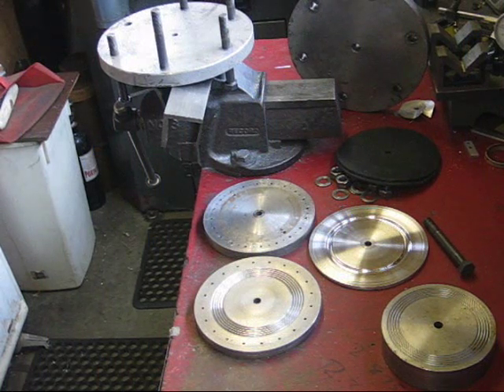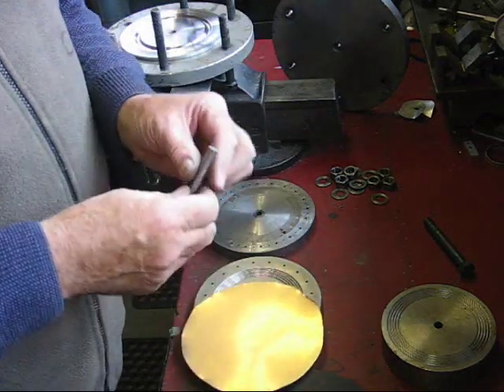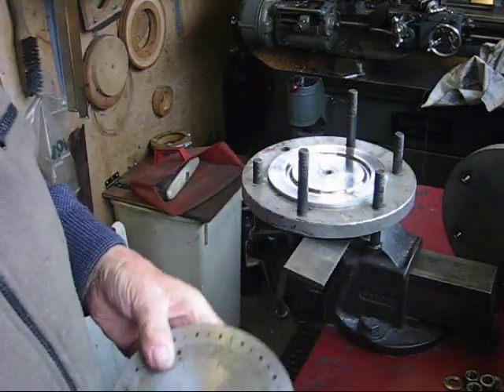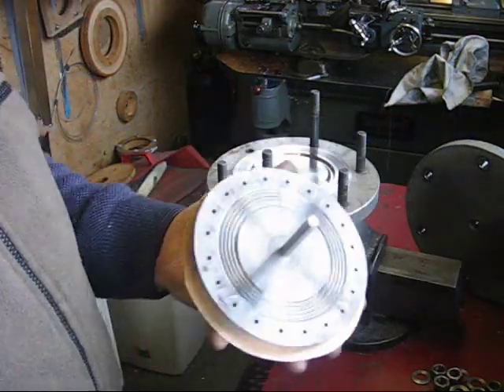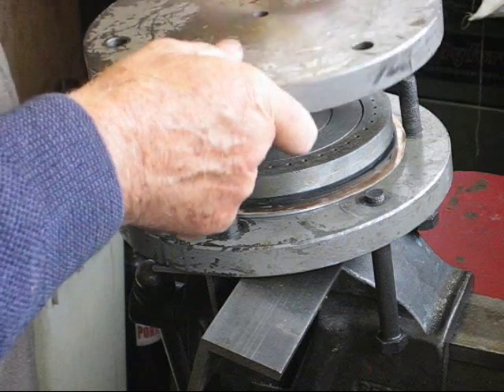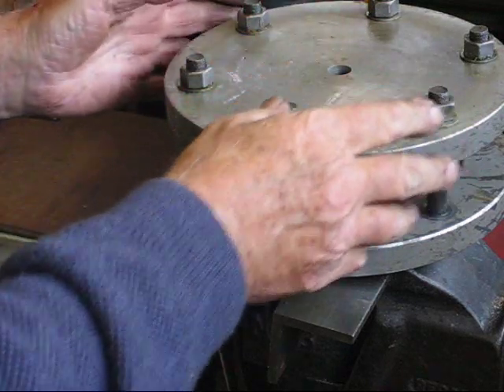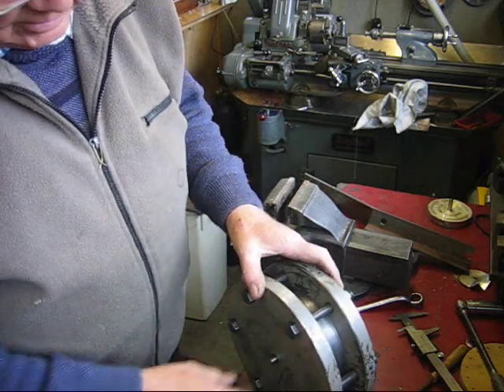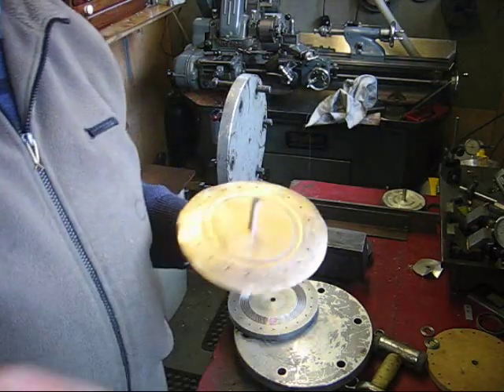Stirling Cycle TMG, Part Six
Showing how I made the Diaphragm for my TMG.